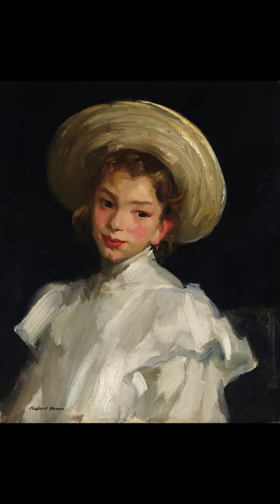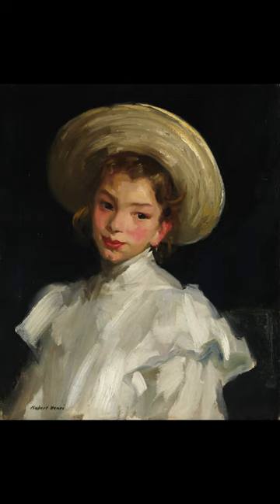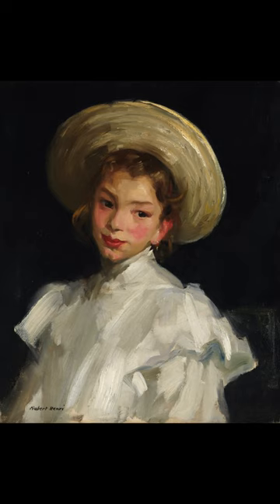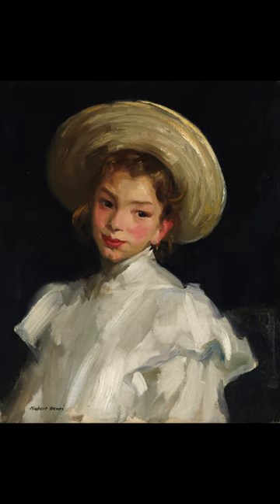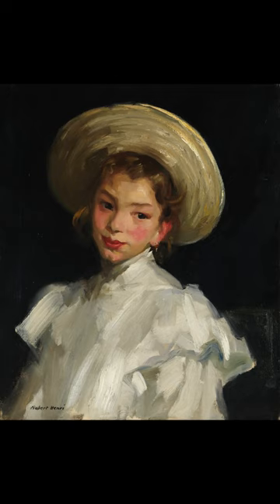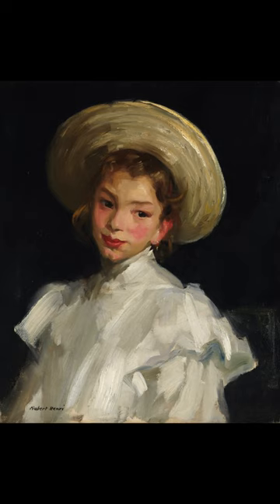Do you know what this painting is called and who painted it?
The painting is called Dutch girl in white, 1907. It is an Oil painting by the American painter Robert Henri, and is in the collection of the Metropolitan Museum of Art, Manhattan, New York City.

The de facto leader of the Ashcan group, Robert Henri studied at the Pennsylvania Academy of the Fine Arts under Thomas Hovenden and Thomas Anshutz before seeking further training in Europe. Returning to Philadelphia in 1891, he embarked on an influential teaching career. While his crusading "art spirit" championed freedom and experimentation in his students, Henri’s own work, particularly his portraiture, was marked by a more academic formalism. This spirited depiction of a young Dutch girl reveals the influence of one of Henri’s artistic heroes, the seventeenth-century Old Master Frans Hals.